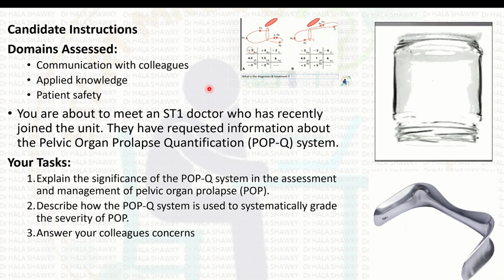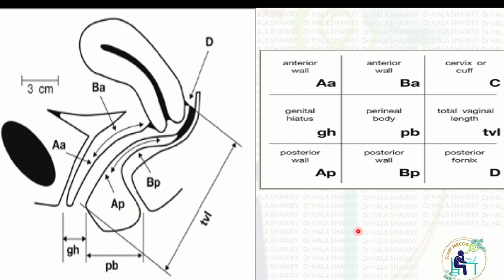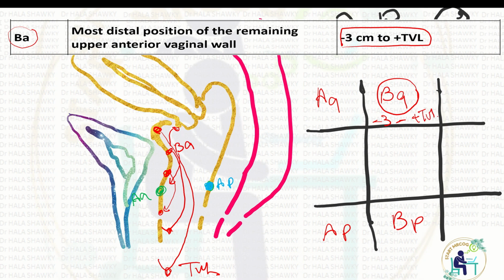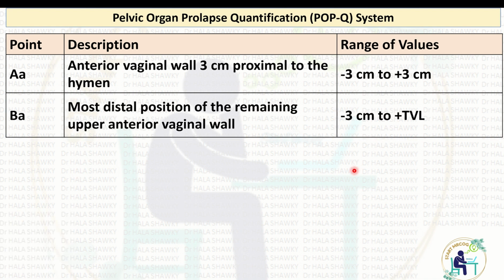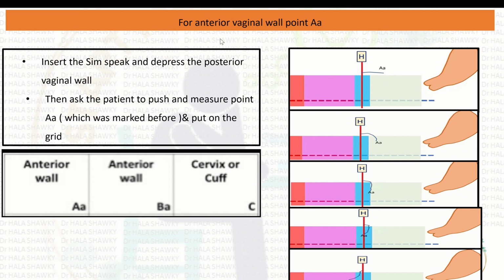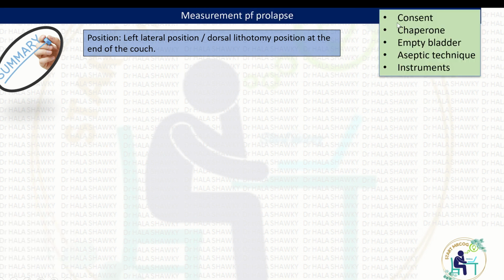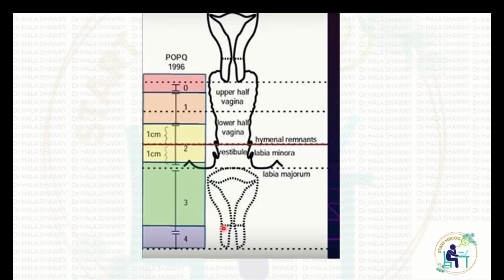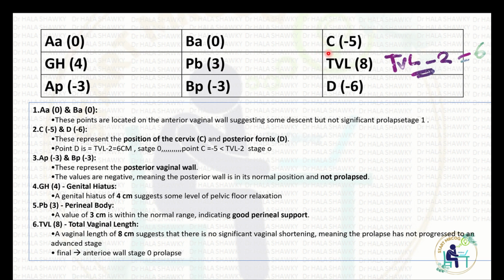POPQ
Comprehensive understanding of the Pelvic Organ Prolapse Quantification (POP-Q) system, especially tailored for MRCOG Part 2 and Part 3 examinations, the following YouTube video is highly recommended: POP Q Classification for Part 2 and 3 MRCOG                                                              This video offers a detailed explanation of the POP-Q system, simplifying complex concepts to aid in your exam preparation.